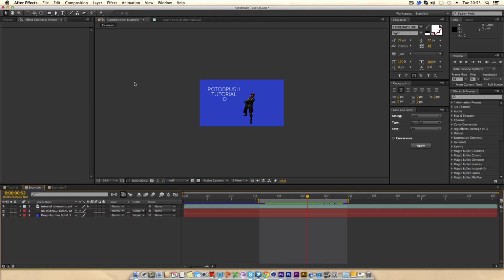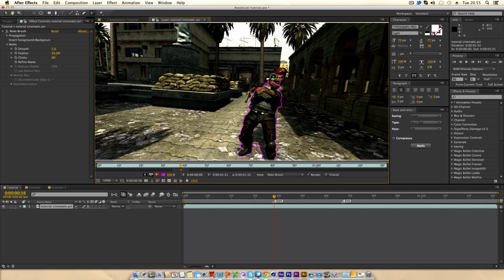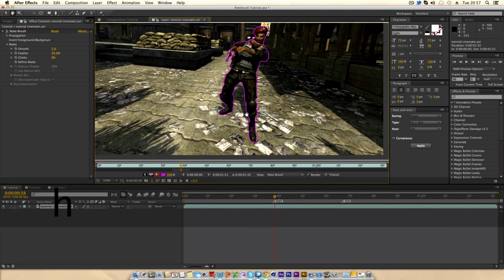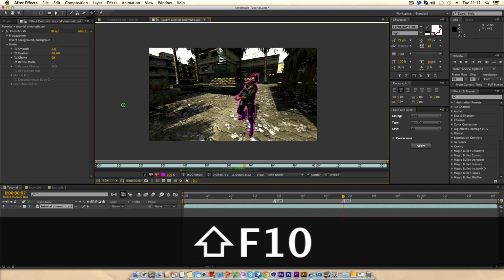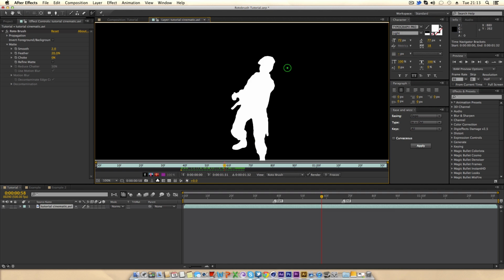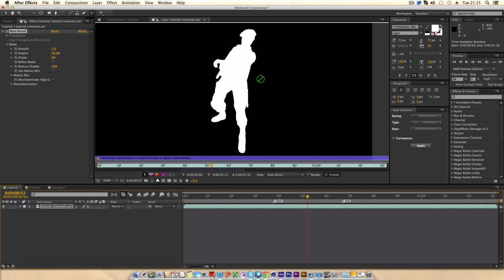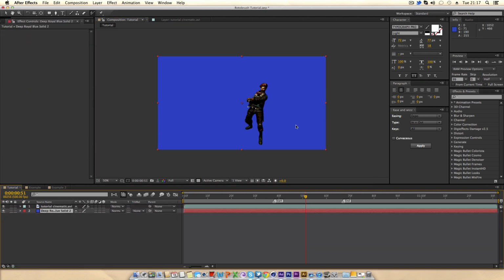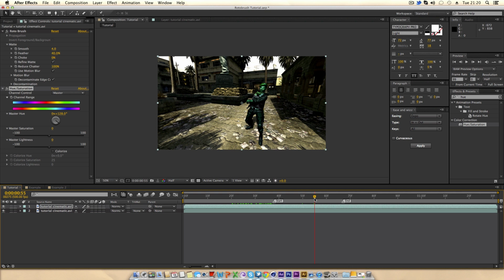Rotobrush Tutorial | After Effects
Hey guys, In this tutorial I show you how to use the extremely powerful Rotobrush tool built in within After Effects CS5 and above. It allows you to create masks and rotoscopes of objects within your scene with ease compared to manual rotoscoping by hand which you would normally do with the pen tool.

If you have any questions or would like to request a tutorial in After Effect, Sony Vegas Pro, Cinema 4D and even Photoshop then do not hesitate to message me or Tweet at me!

Thanks People!
-Subzikid